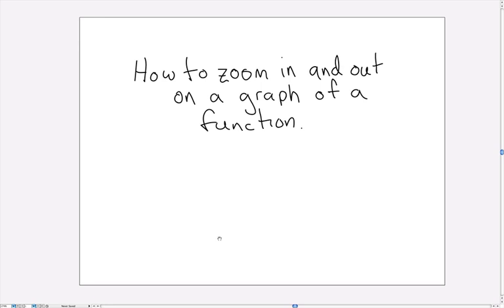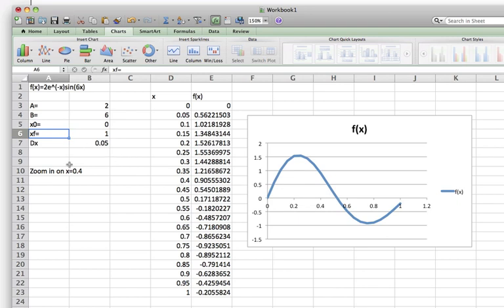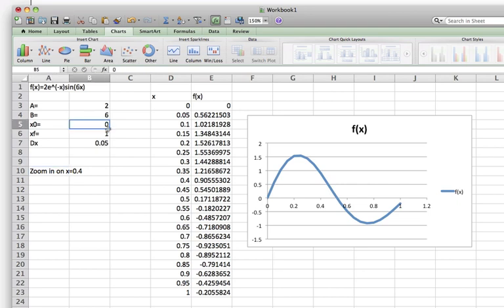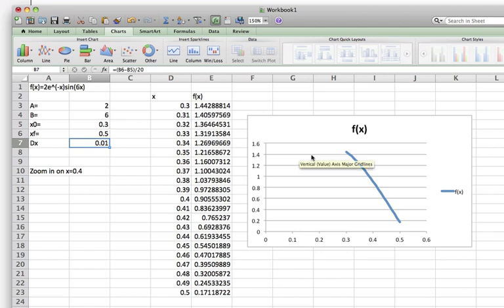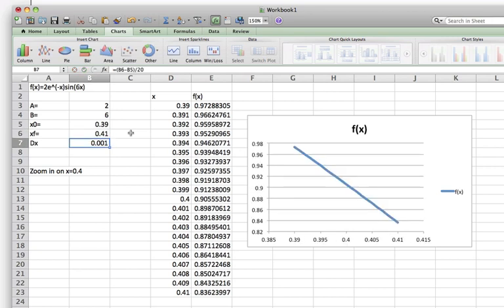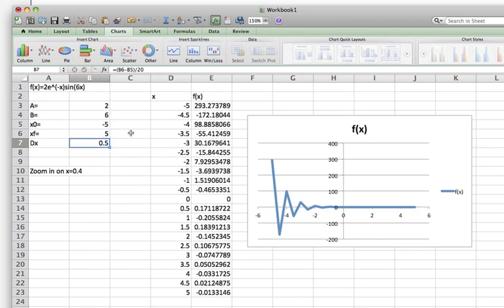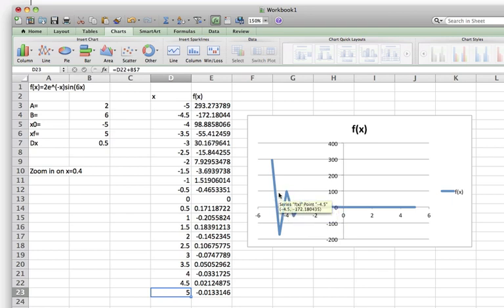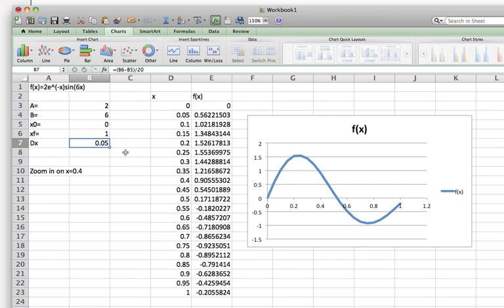ZoomingInAndOut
How to zoom in and out on the graph of a function.